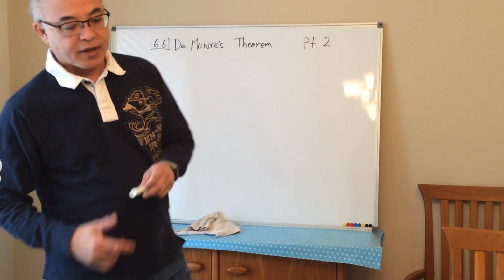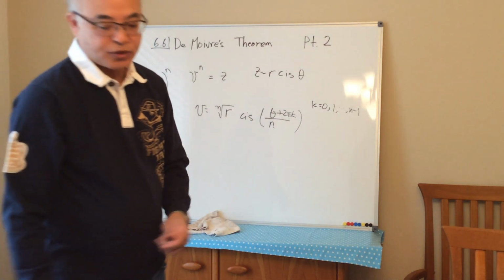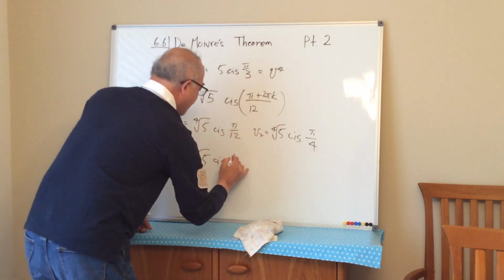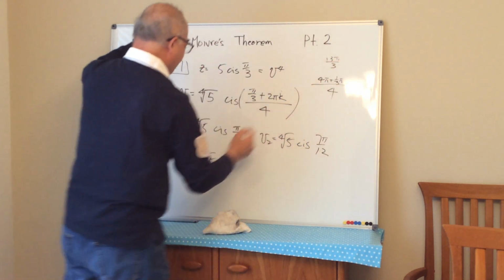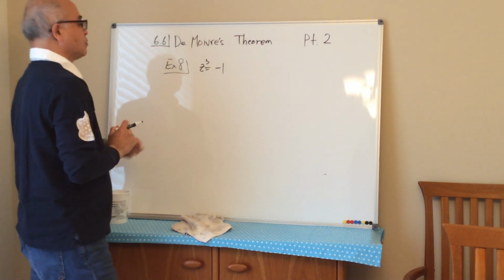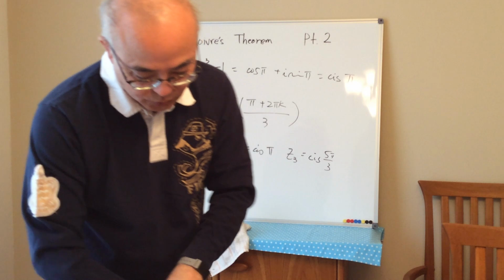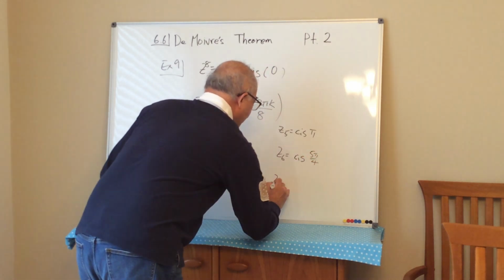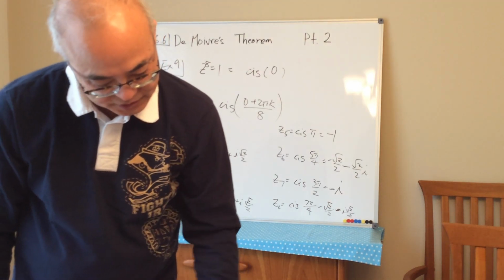HPC Ch 6.6-2 19-20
De Moivre’s Theorem part 2